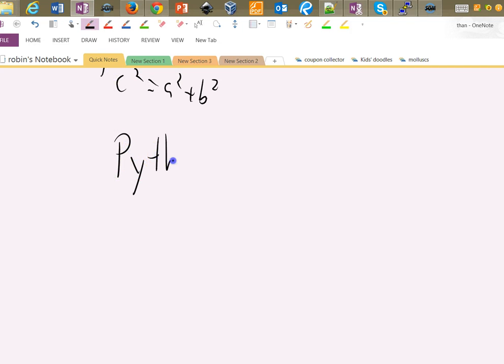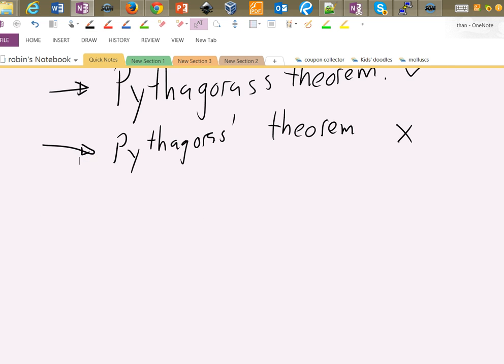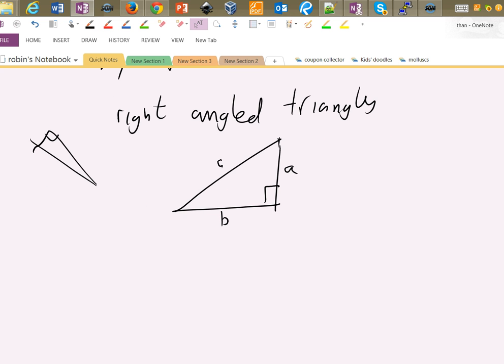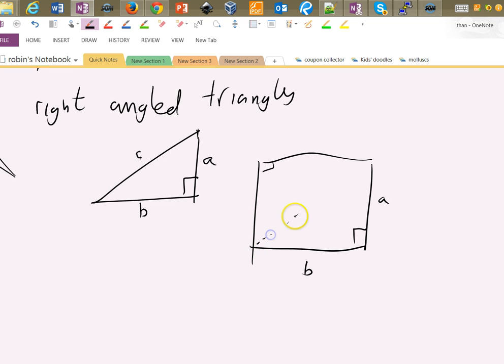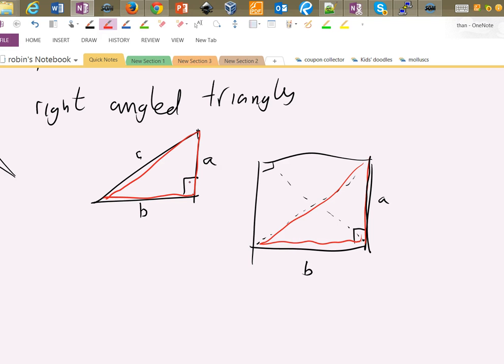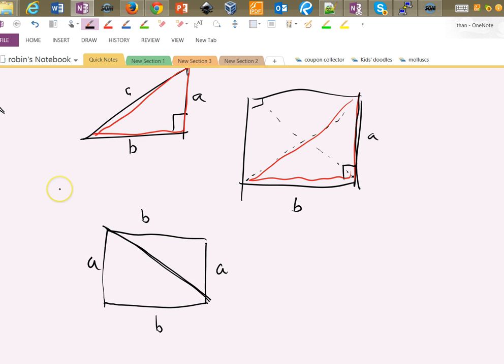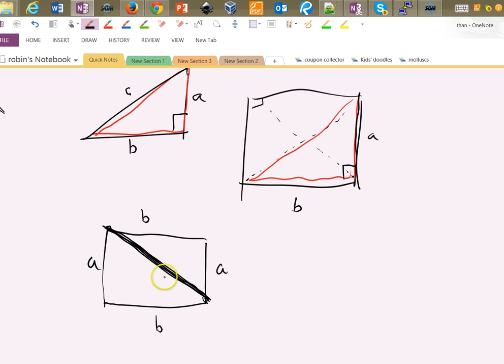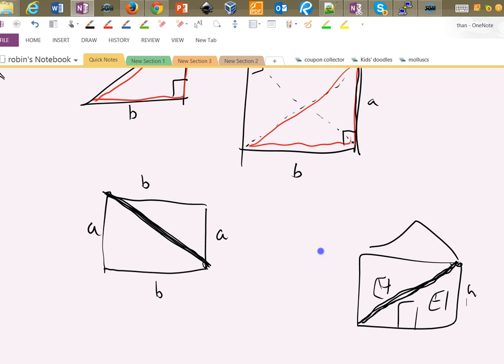Trigonometry 6: Pythagoras's theorem part 1